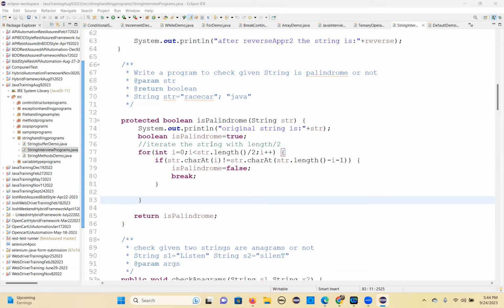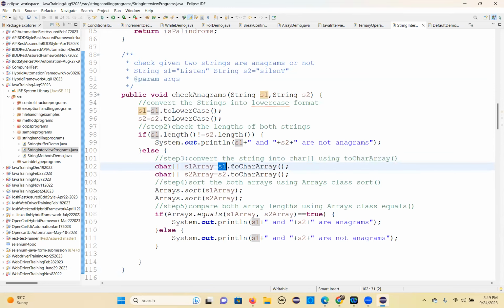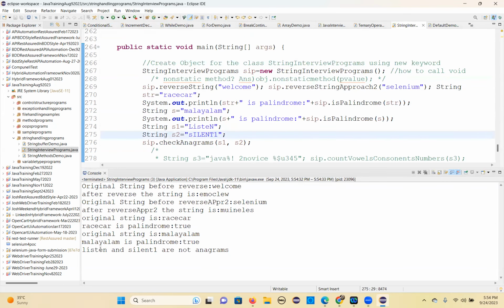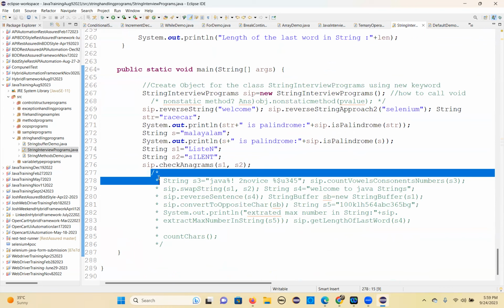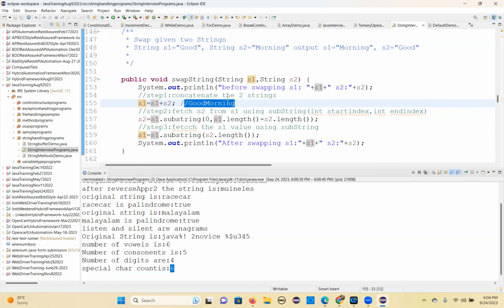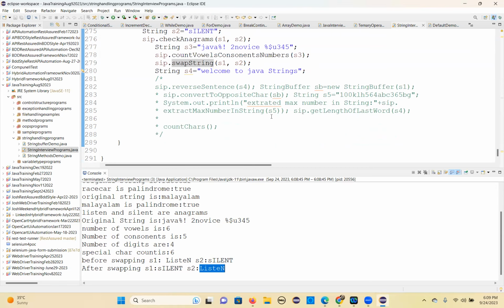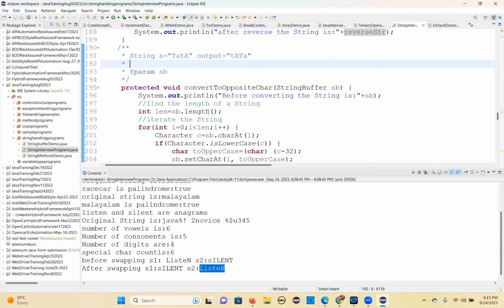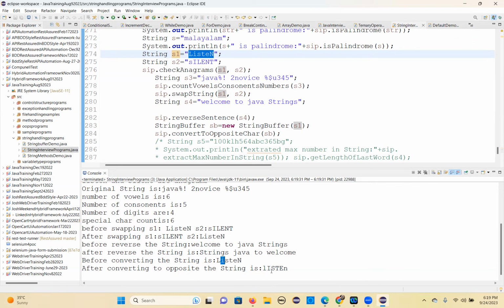Corejava StringInterview Programs Part2 Sept 24 2023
1)Check whether given two Strings are anagrams or not
 2)swap two strings
3)count vowels, consonants, and numbers in a given string
4)Reverse a sentence
5)Convert opposite char in a given string